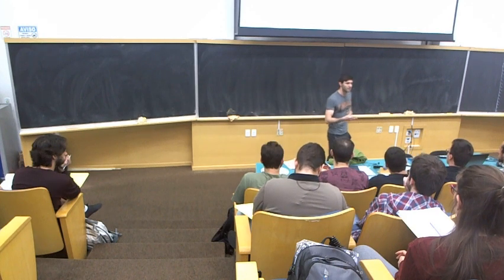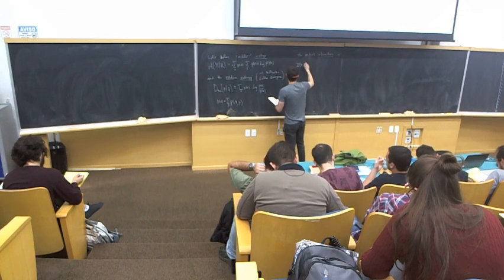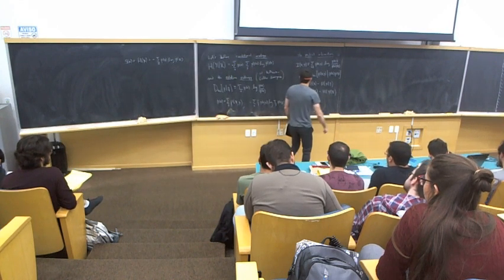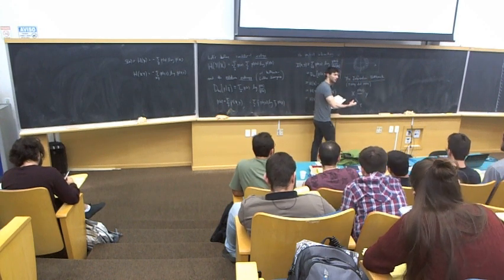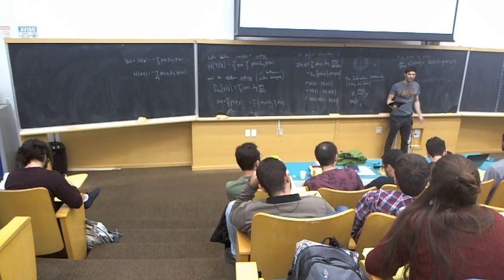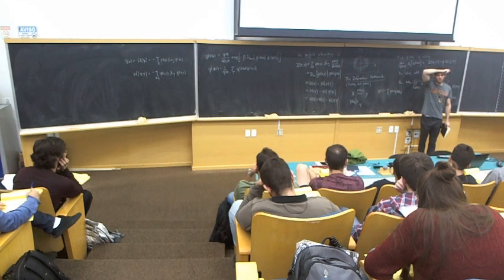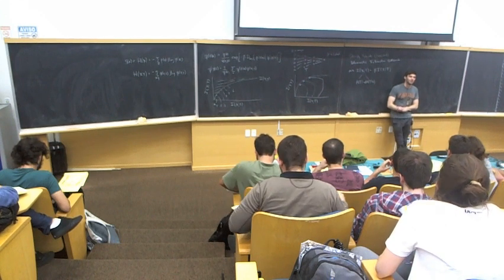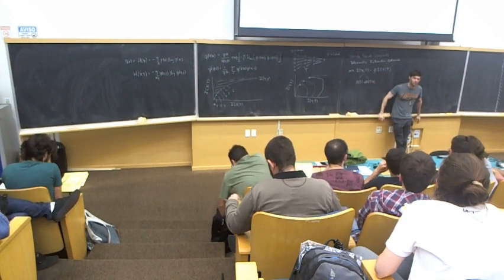Current theoretical problems in biophysics (3 of 3)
David Schwab (CUNY/Princeton)

 IFT-Perimeter-SAIFR Journeys into Theoretical Physics